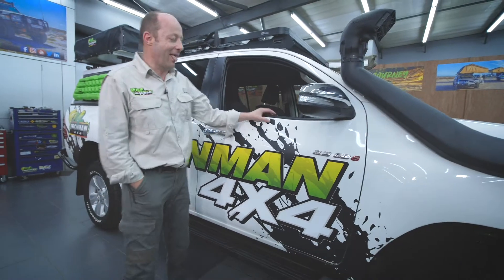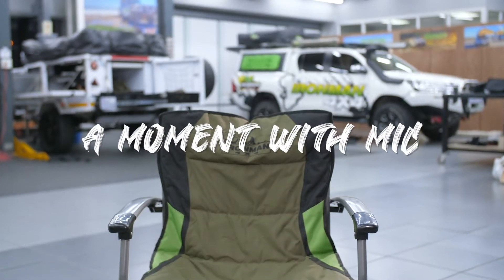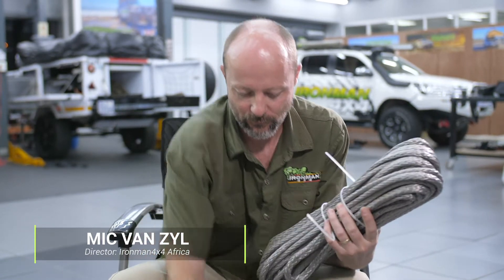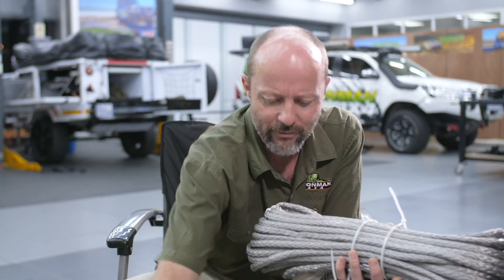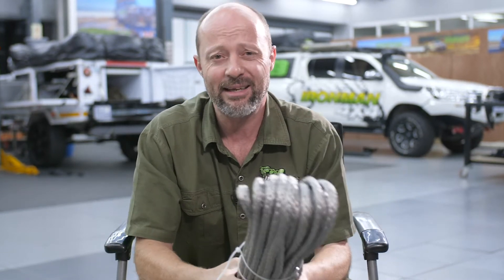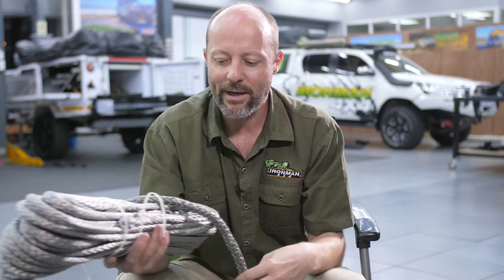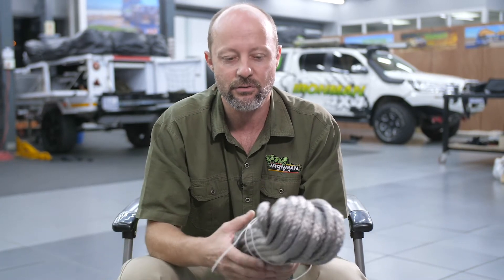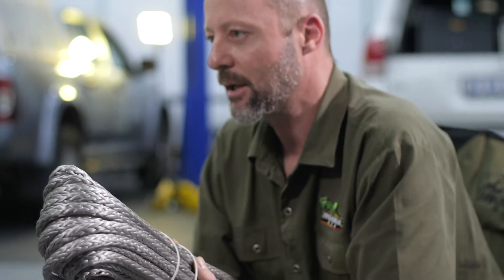Winch Cable VS Winch Rope - A Moment With Mic from Ironman 4x4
Synthetic Rope OR Steel cable is what gets asked a lot in our 4x4 shop.
Mic explains in short & sweet what is the pros and cons are of each.

THE WINCH YOU NEED
Over the years Ironman 4×4 has spent significant time developing and improving its range of winches. With the only winches in the market to come from the factory with a breather on the motor as well as many other class-leading features.
Never leave home again without the security and peace of mind offered by an Ironman 4×4 Monster Winch.